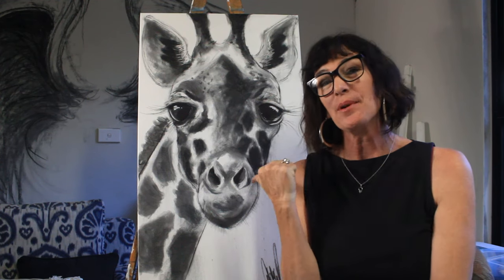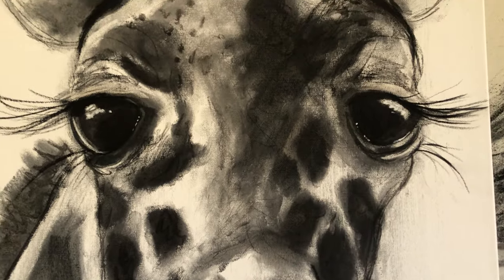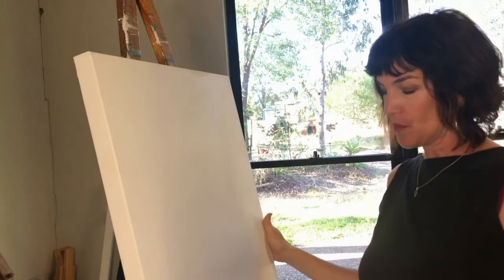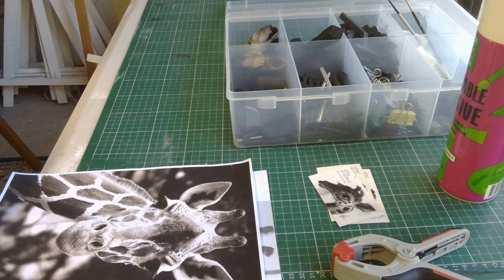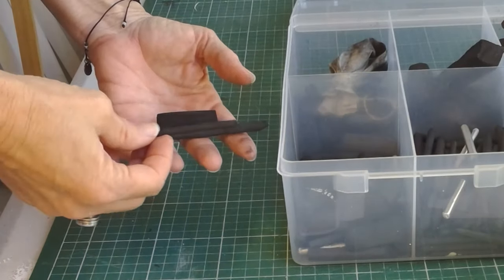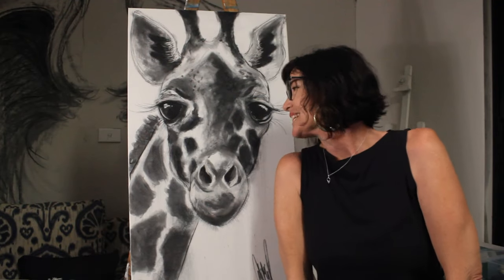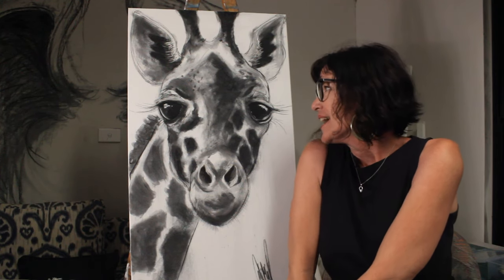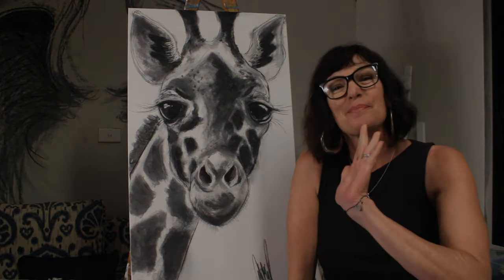Learn to Draw a Beautiful Charcoal Giraffe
This is why I love charcoal!  Watch as I draw a beautiful giraffe and share my process from start to finish.

The Regional Arts Development Fund is a partnership between the Queensland Government and Fraser Coast Regional Council to support local arts and culture in regional Queensland.

Thanks RADF and FCRC for supporting all of us artists and creatives in sharing what keeps us sane.